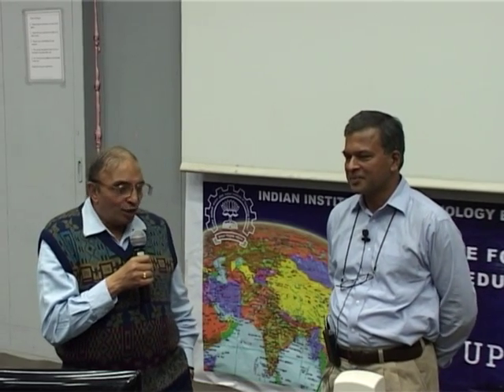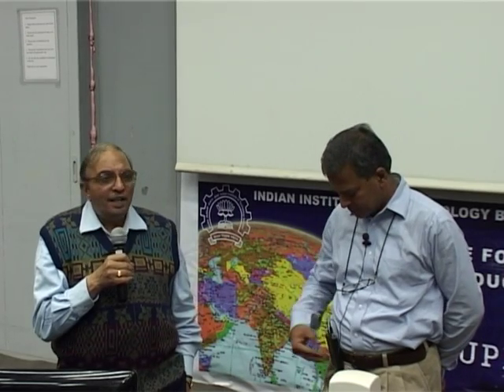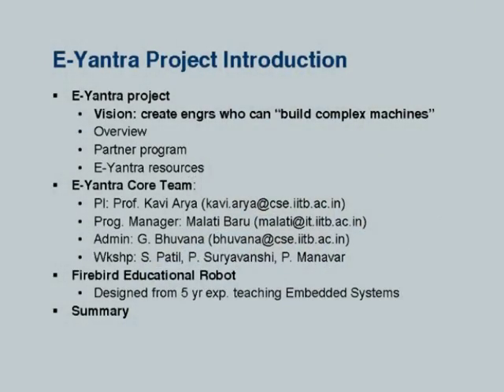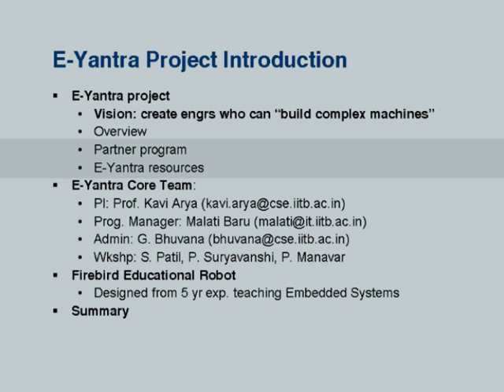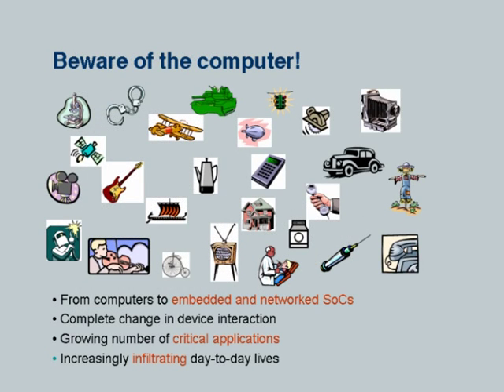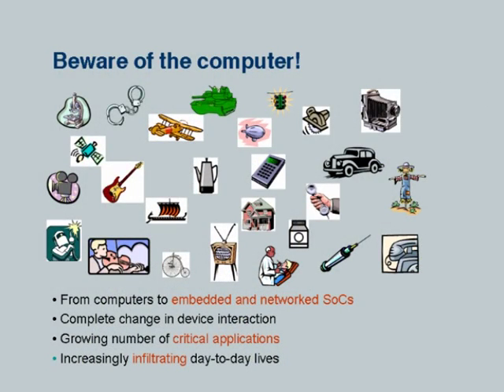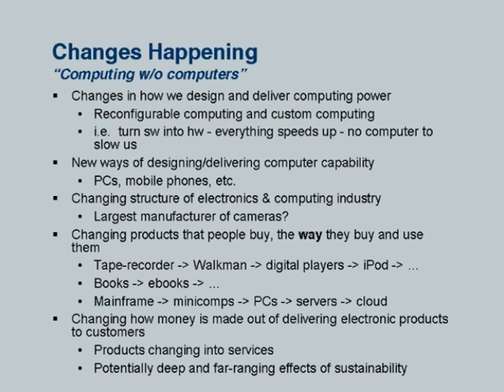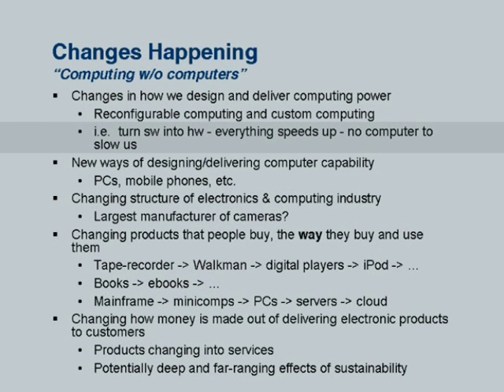DBMS GL2 E- Yantra - Robat Enhanced Teaching